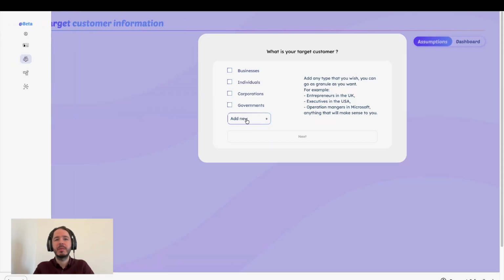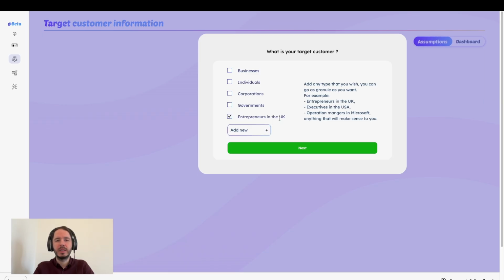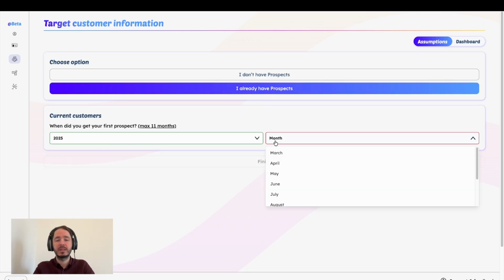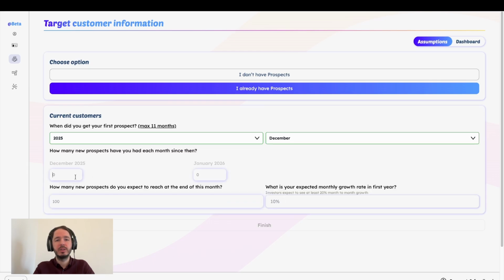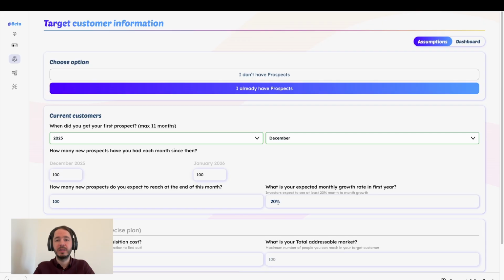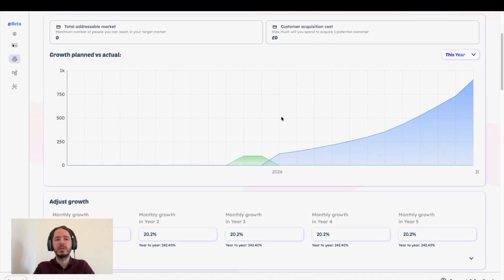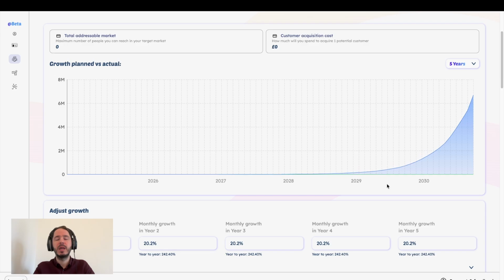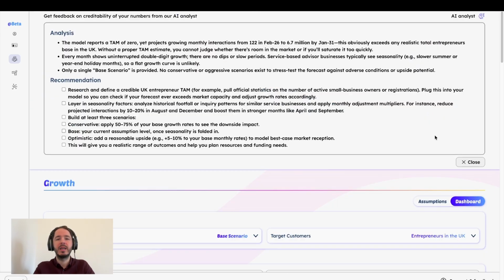How to Project Startup Growth in 90 seconds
Is your startup ready for the next level? Learn how to create a simple growth plan and master your marketing strategy to impress investors today. 📈

In this video, we break down the exact steps to visualize your company's future. We start by identifying your target customer and mapping out your outreach history so you can see exactly where your momentum is coming from. Whether you are aiming for 20 percent growth or preparing for a major investment round, having a clear growth goal is the difference between guessing and succeeding. 🚀

We also dive into the technical side, showing you how to calculate projected growth using your customer acquisition cost and market size. You will see how to toggle between a 12 month view for immediate planning and a five year view for long-term vision.

Key highlights include:
- Setting realistic growth goals for investment 💰
- Analyzing target customers in specific regions 🌍
- Using an AI analyst to audit your entire business strategy 🤖

If you enjoyed this deep dive into startup scaling, you might also be interested in our guides on market size analysis, B2B sales outreach, and financial forecasting for entrepreneurs. We specialize in providing the tools you need for SaaS growth and business development so you can spend less time on spreadsheets and more time leading your team.

Our platform is designed by founders for founders to simplify the complex world of startup metrics. We provide intuitive dashboards that turn your raw data into actionable insights and professional growth plans.